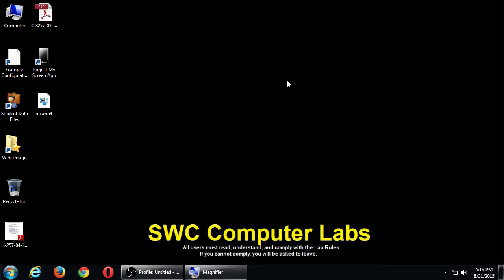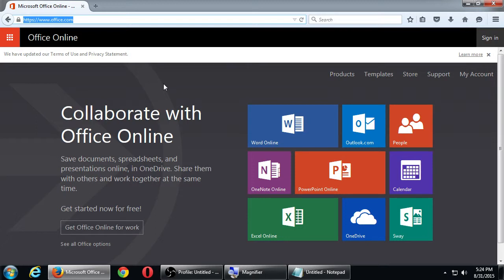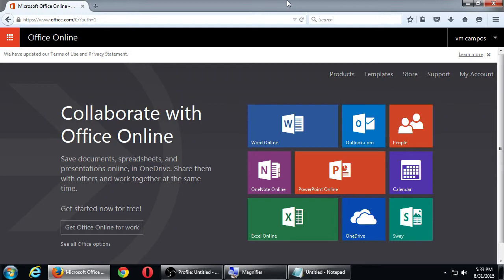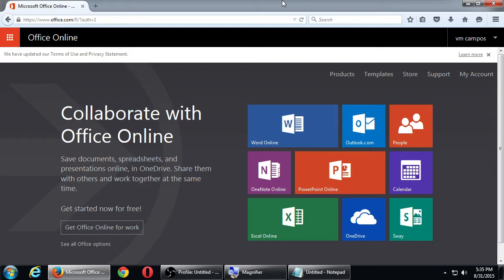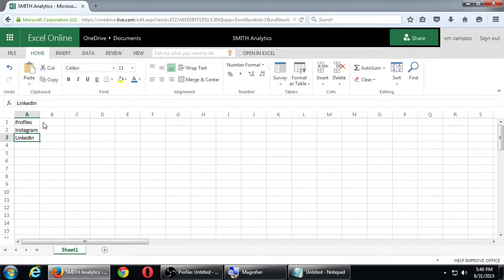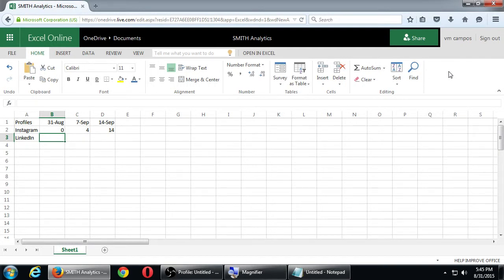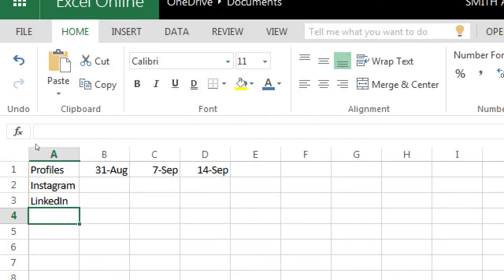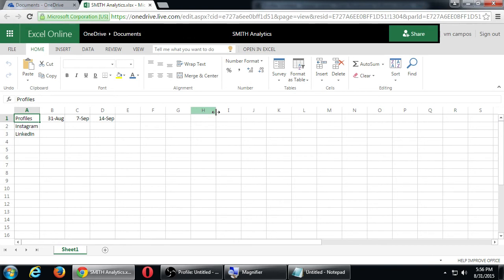CIS257 2015 08 31 A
Using Excel Online to keep track of social media Analytics.
A discussion on creating an account at Office.com and starting a
blank Workbook.